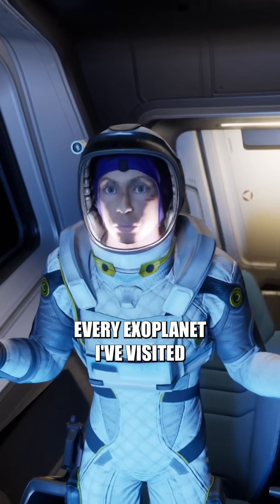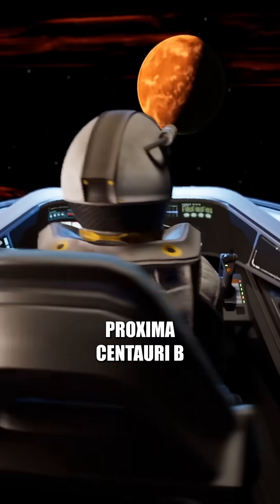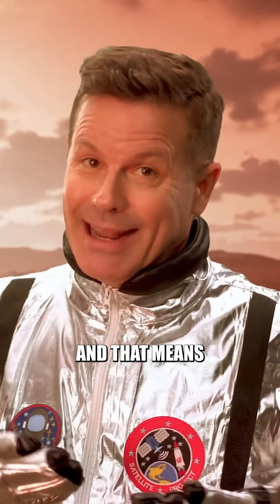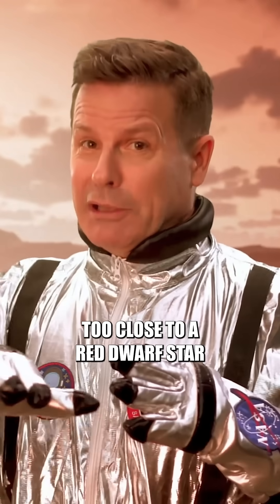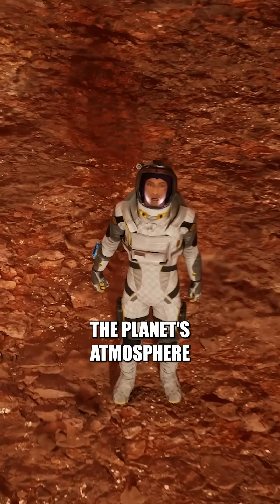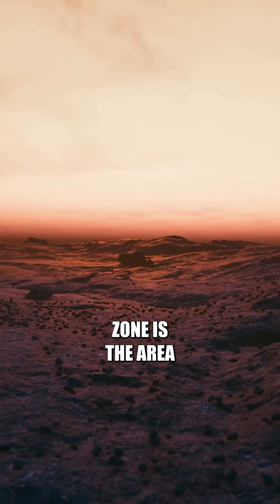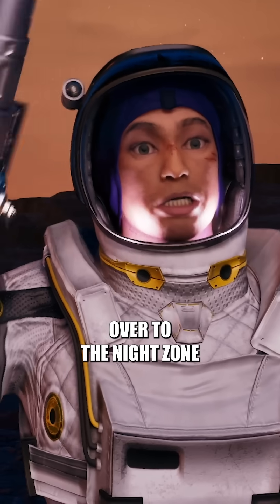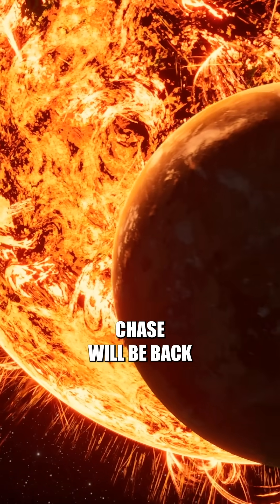What If You Landed on Proxima Centauri b?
Just four light-years away from Earth, sits the closest exoplanet that scientists have discovered. Proxima Centauri b. And it could be the first exoplanet where we find extraterrestrial life. Who better to check it out than our interstellar team member, Chase?